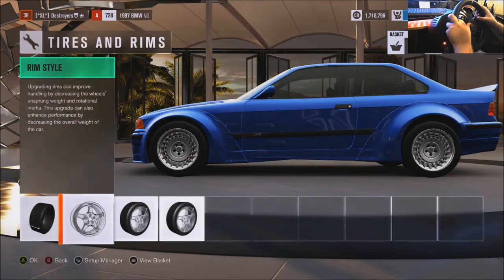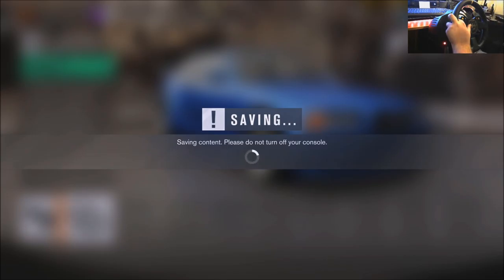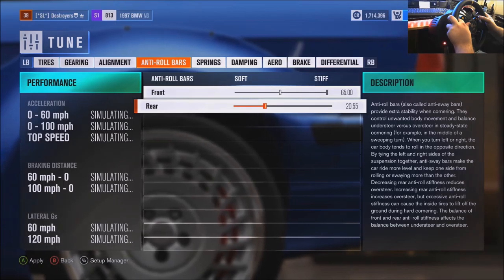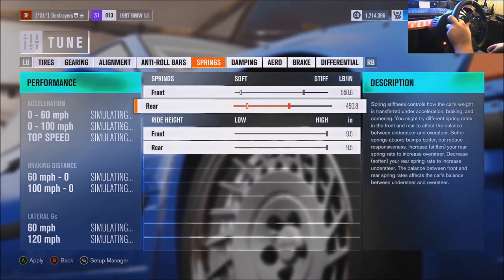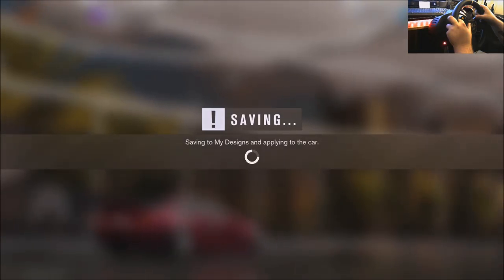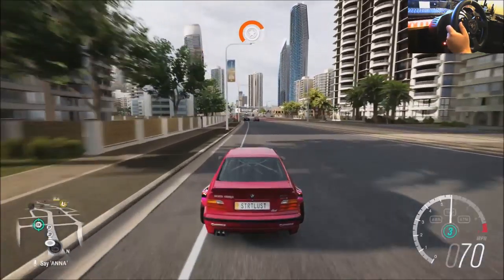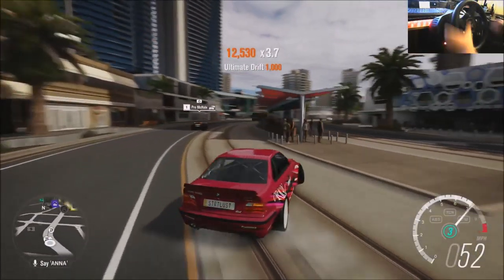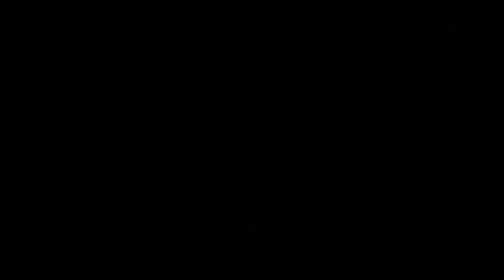Horizon 3 // 450HP Rocket Bunny BMW E36 Drift Build